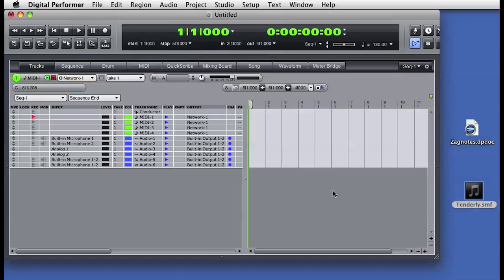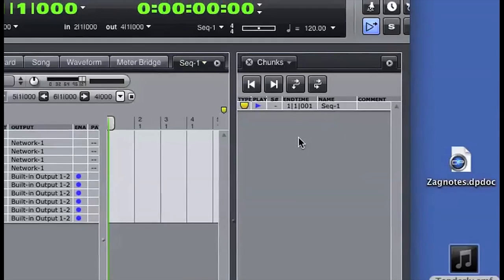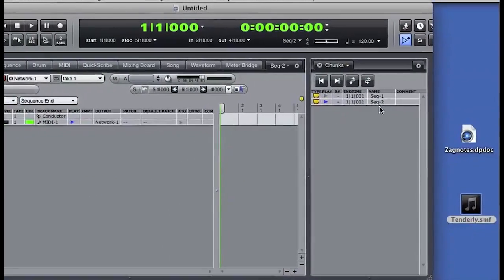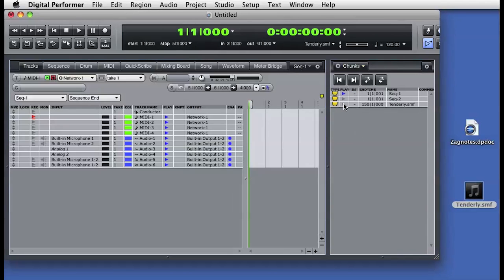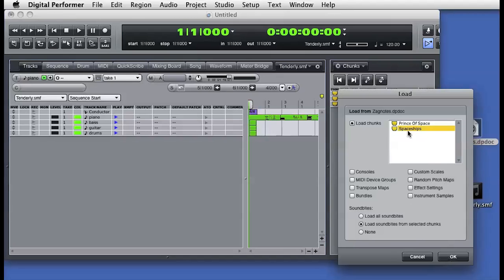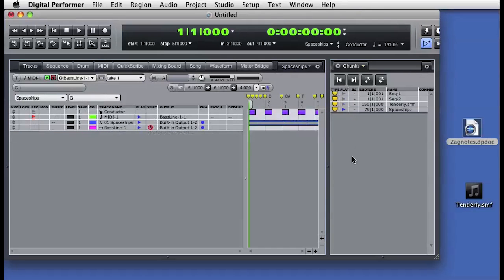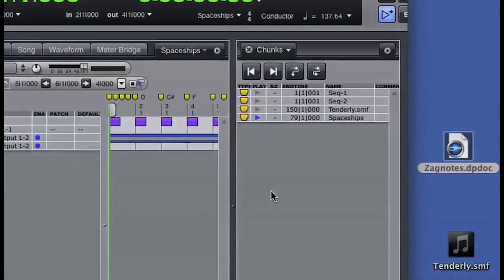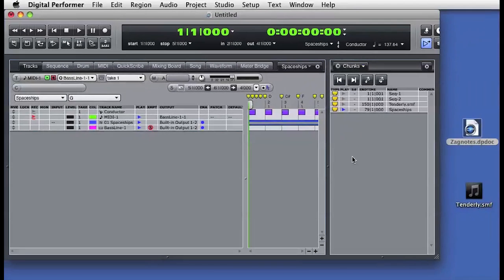DP Chunks: an introduction (Part 1 of 5)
[For best viewing, choose 720p resolution] Digital Performer project files can hold multiple sequences, songs and V-Racks, collectively referred to as Chunks. This unique feature has many practical uses in your daily workflow with Digital Performer. In this first video in a five-part series, you'll learn the basics. What is a chunk? How do you create one? How can you use them?

For better viewing at original screen resolution, download the original QuickTime movie file here: